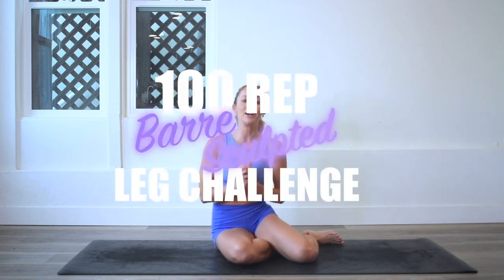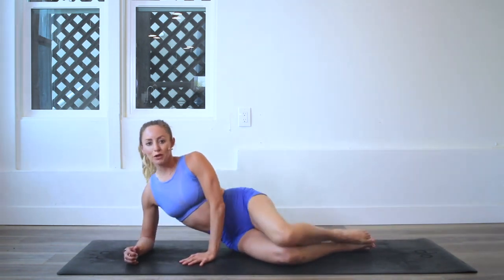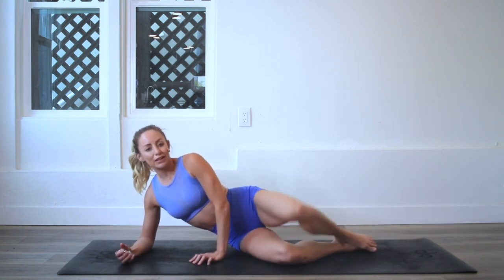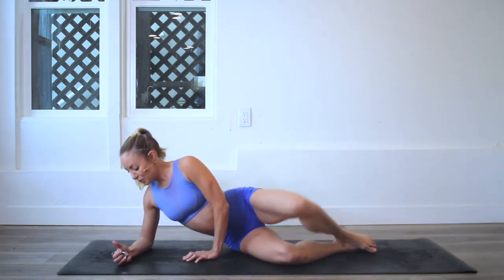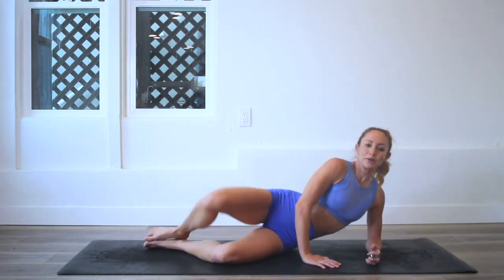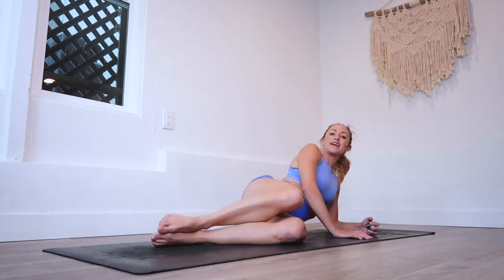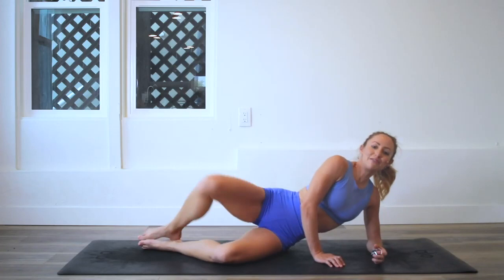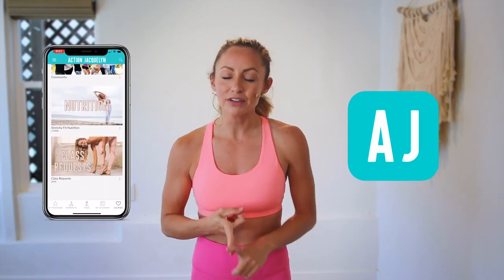GET SCULPTED LEGS IN 30 DAYS CHALLENGE_ Day 3_ 100 Pearly Clam _StretchyFit100